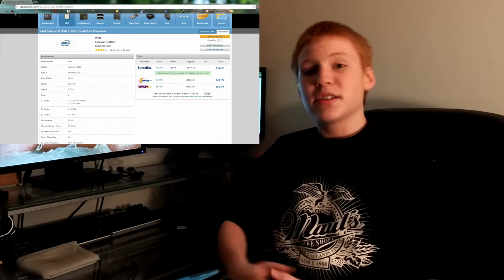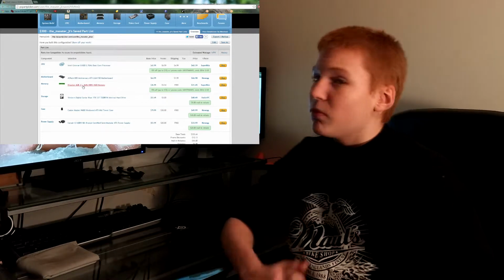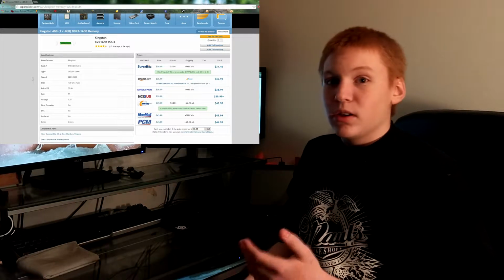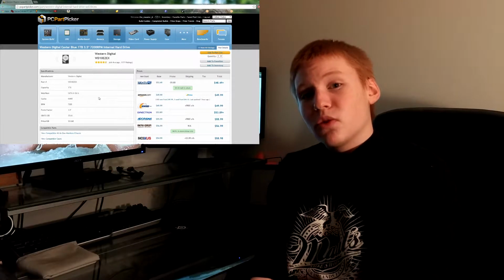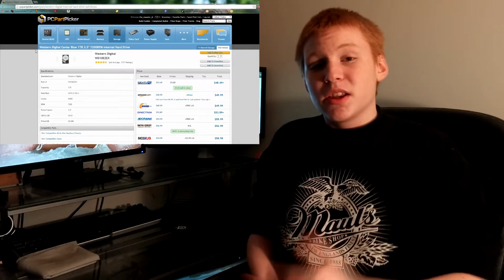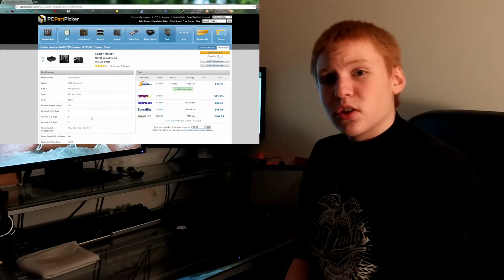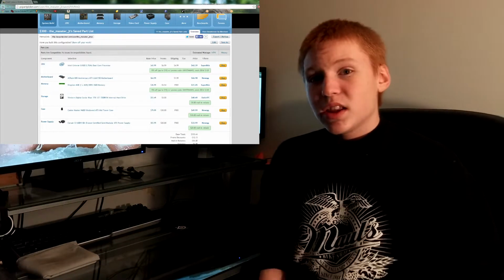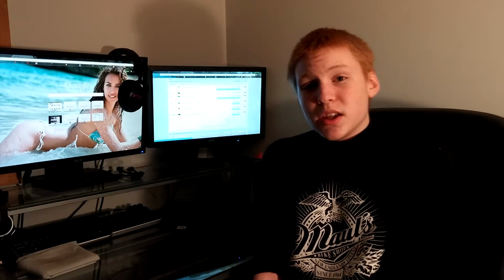How To Build An Intel Computer For Under $300 - December 2014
In this 2014 holiday buyer's guide i use pc part picker to help you guys get a good idea of what parts you can make a computer with for less than $300. This in my opinion is the cheapest you can build a computer for. It may not a be a beast but it should handle most average tasks such as viewing emails or using Google chrome. I hope you guys enjoyed this video and if you did then please be sure to leave a like and don't forget to subscribe to the channel to see the other buyer's guides that i have made!